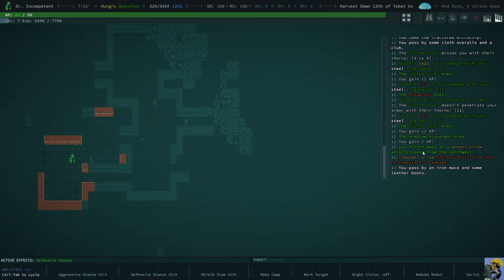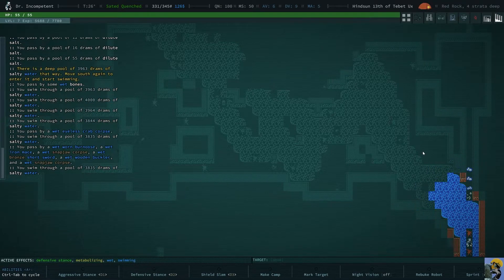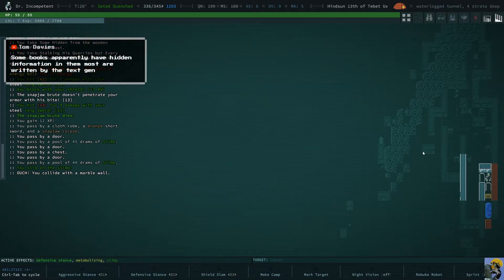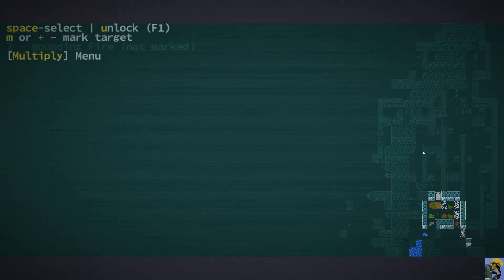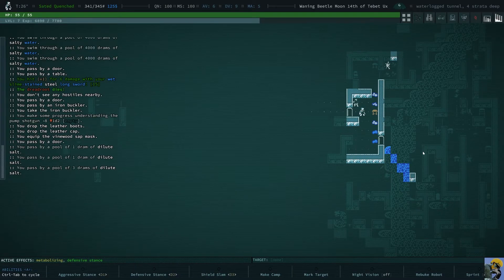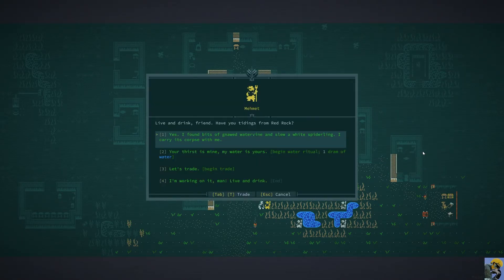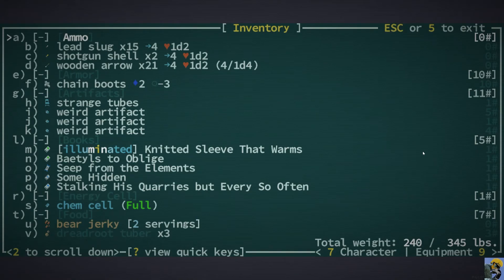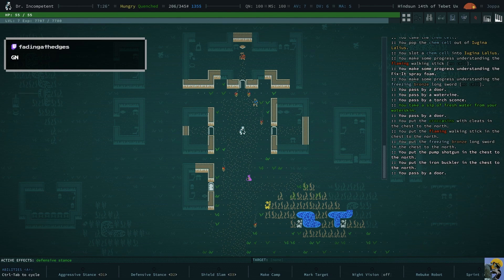CAVES OF QUD | Let's Play For the First Time in 2021 | Episode 28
This series features my first time ever booting up Caves of Qud. I love roguelikes, scifi, old-school RPGs, and permadeath games. This looks to be a crazy mix of Dwarf Fortress, Fallout, and Dungeon Crawl Stone Soup with a real emphasis on story. I'm loving the music and the vibe so far.

Come see me get killed a lot as I learn the game! ^_^

CREDITS:

Wallpaper from: u/TheKlinck on reddit!

Intro: Morning Stroll - Mark Sims